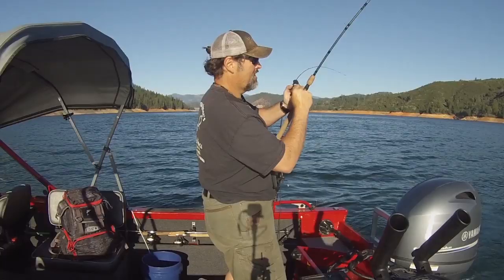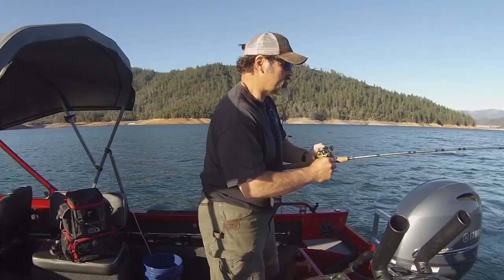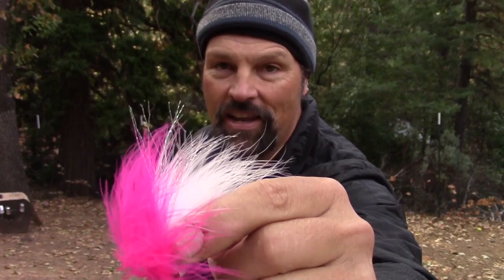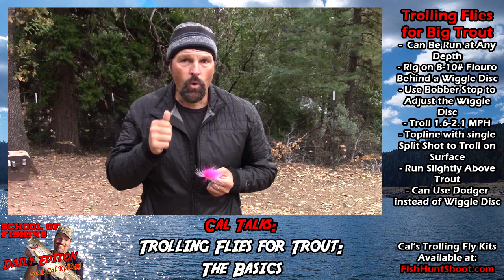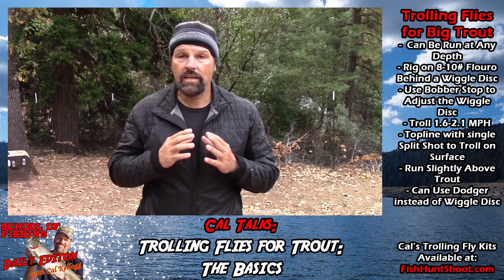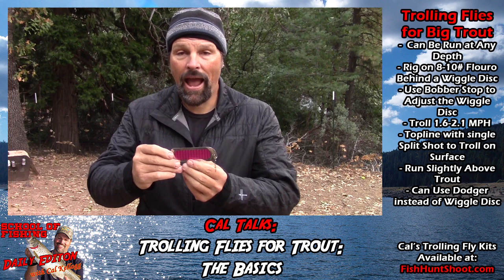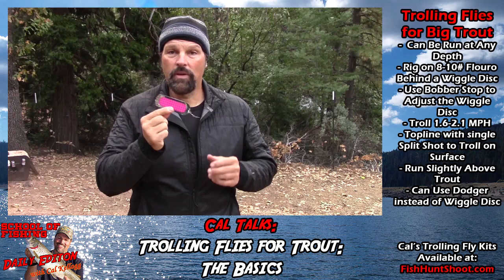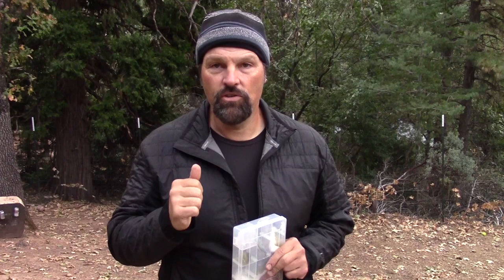Trolling Flies for Trout: The Basics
Cal explains the basics of trolling with flies for trout.